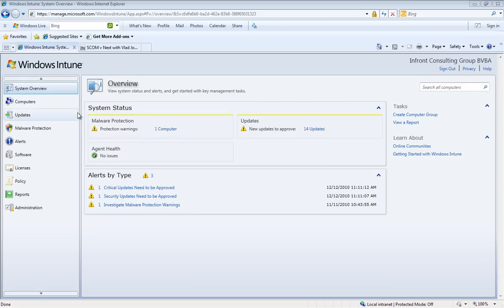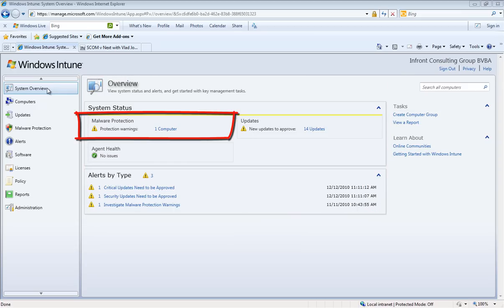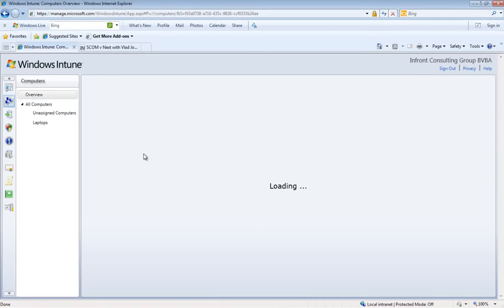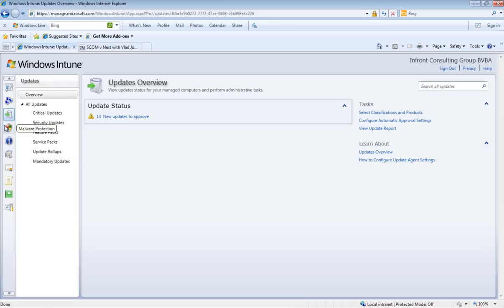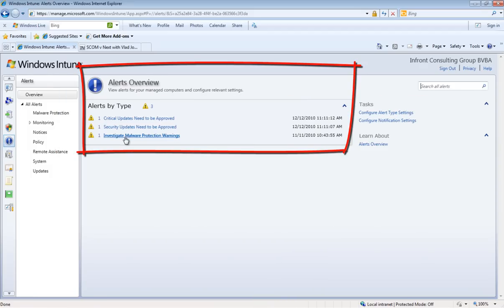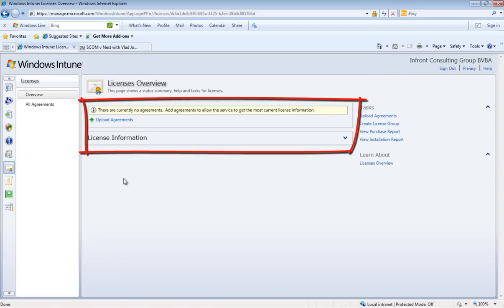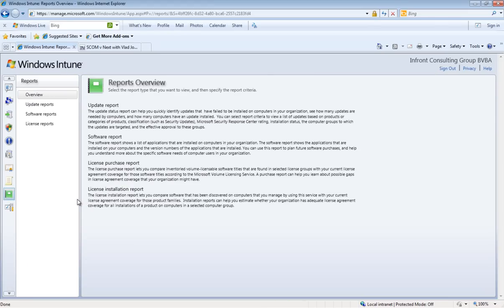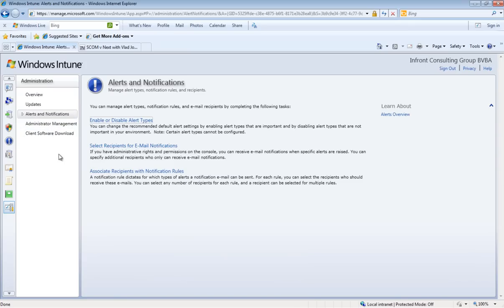Windows Intune - General Overview